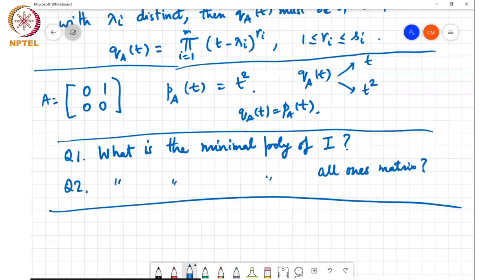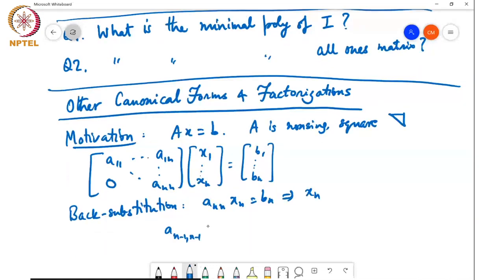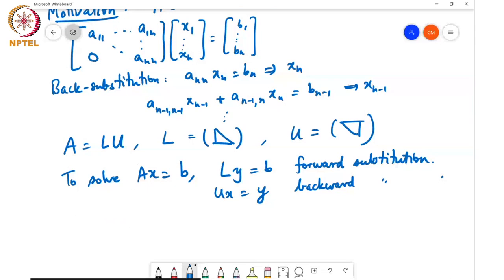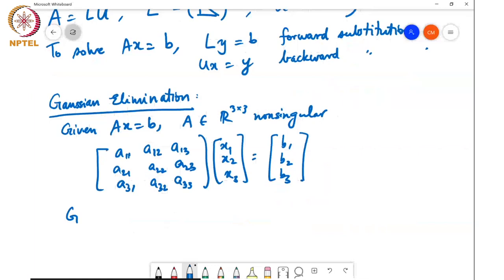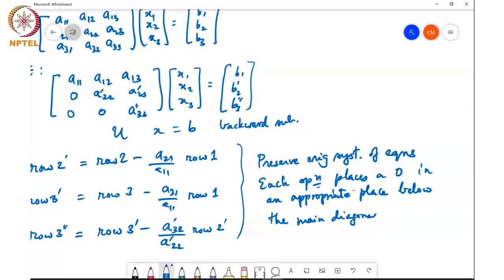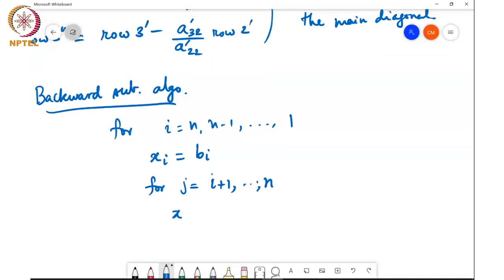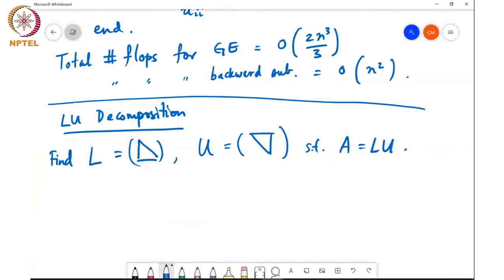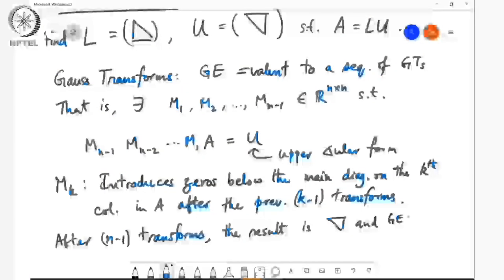Other canonical forms and factorization of matrices: Gaussian elimination & LU factorization